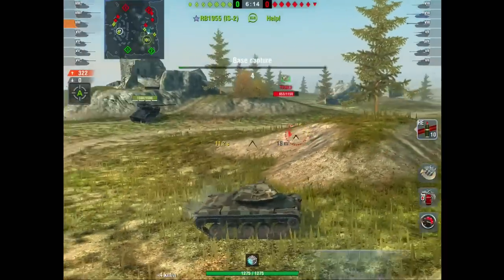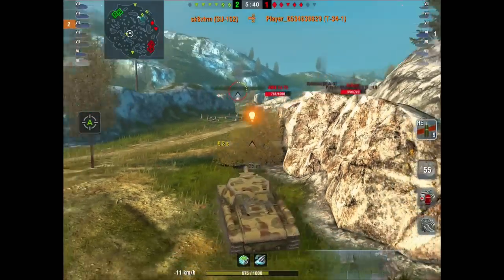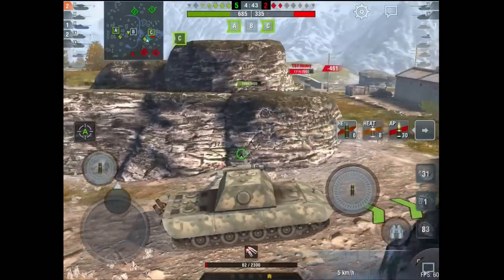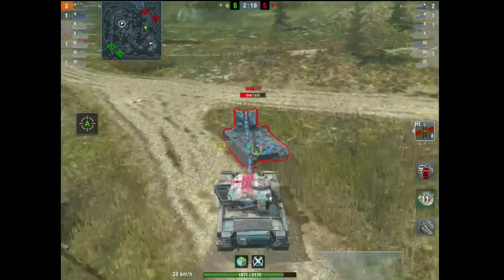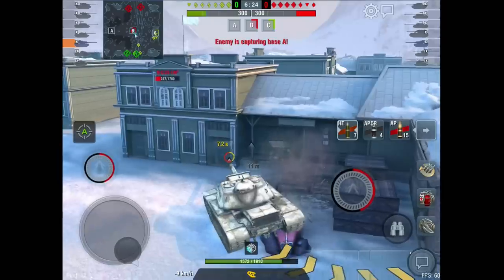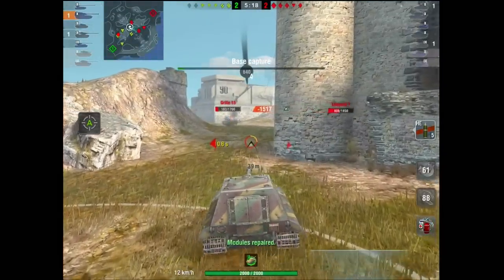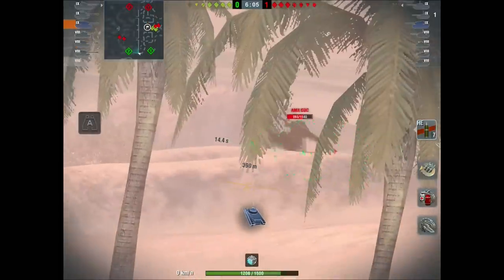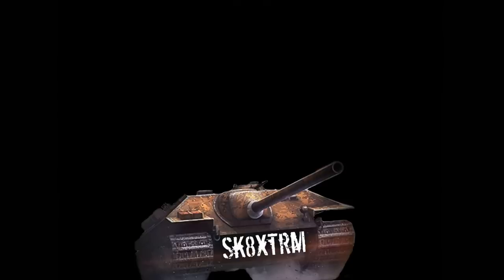Using HE Ammo efficiently! Guide - Wot Blitz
HE ammo is one which is often poorly used, rarely used or in some cases used all the time. The aim of the video is to explain how I try to use HE to gain the maximum effect from it.